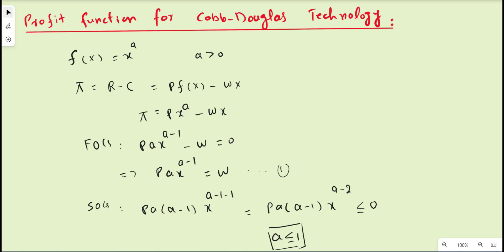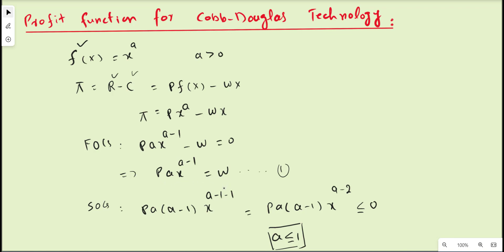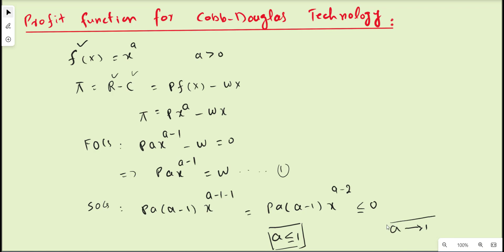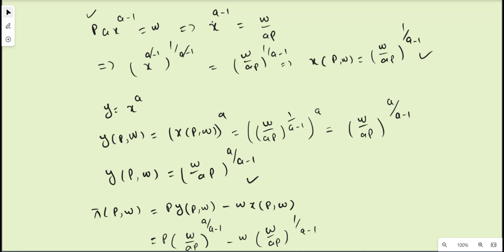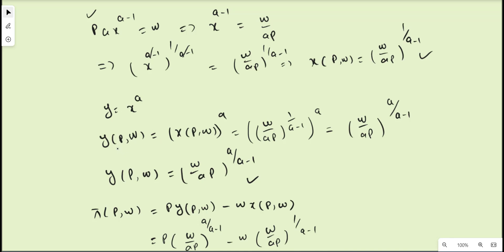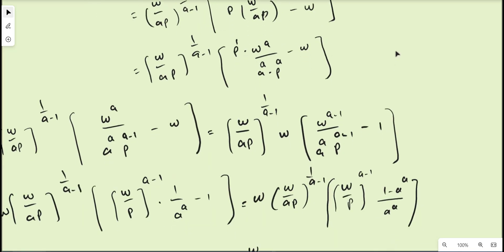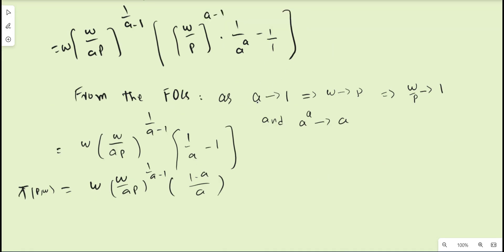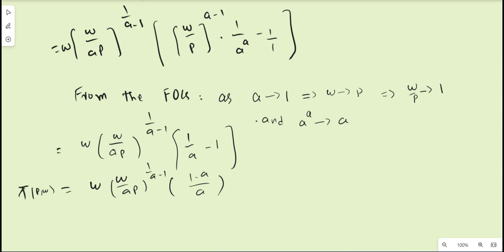The Derivation of Profit function using a Single Factor Cobb Douglas Production Function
How can we derive a profit function from a Cobb Douglas production function? If you want to understand a step-by-step procedure, this video may help you.